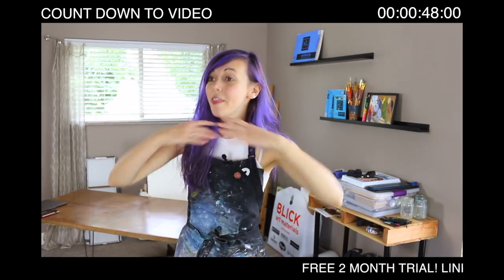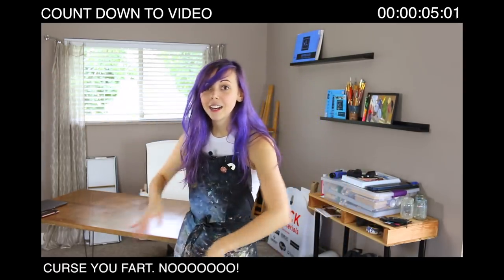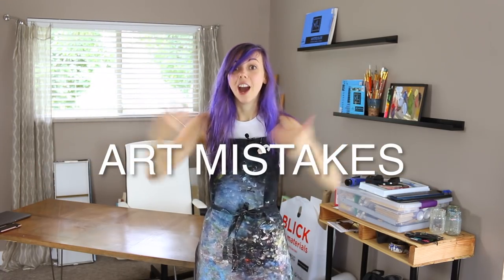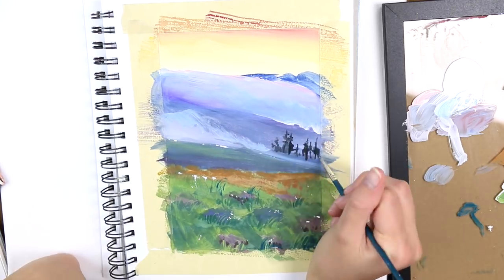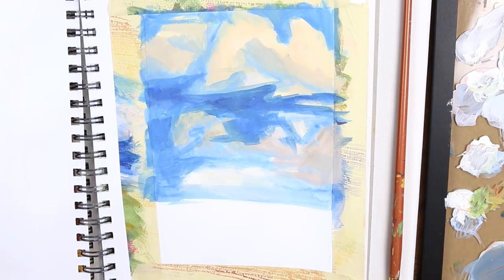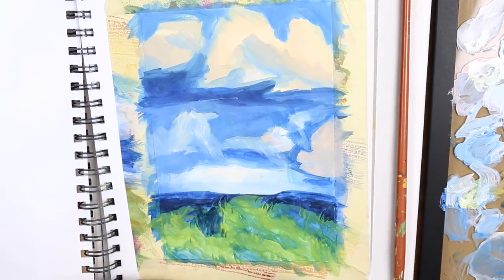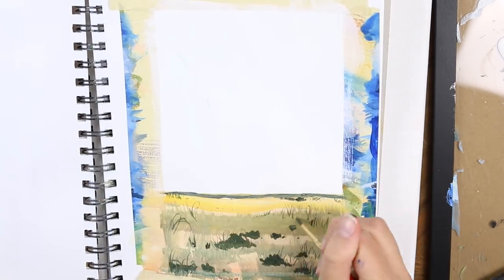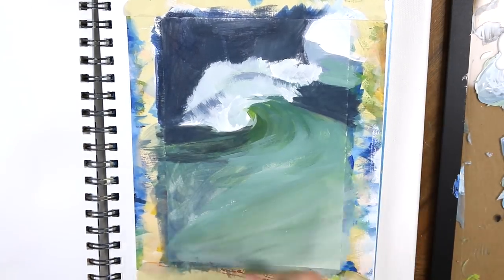The Most Expensive Art Mistakes I've Made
$8,000 of Art Fails Ouch.

That Never Dies